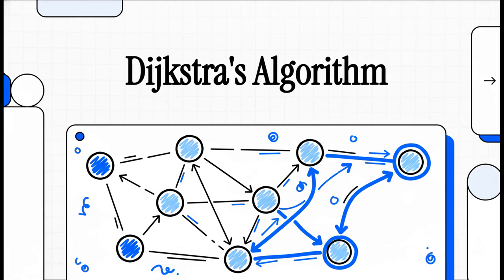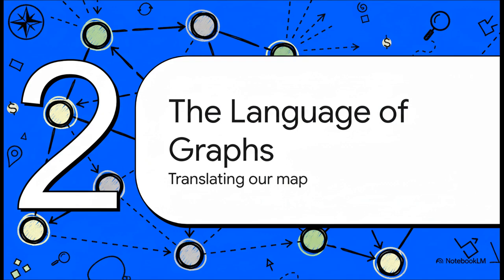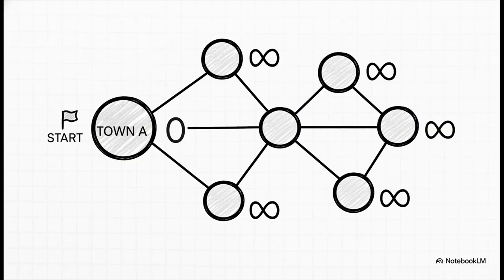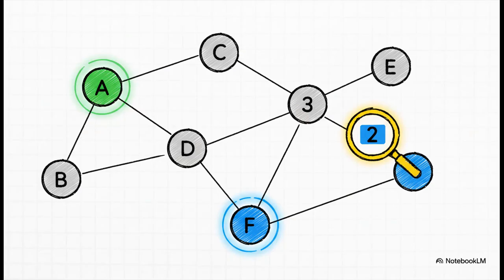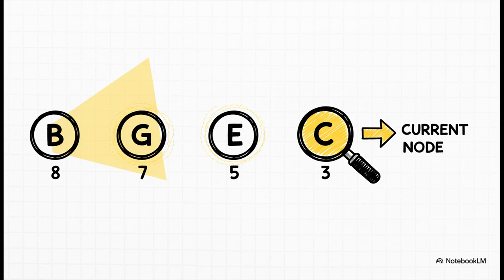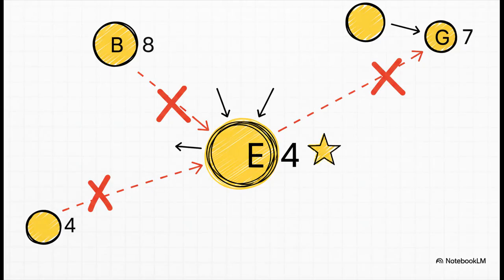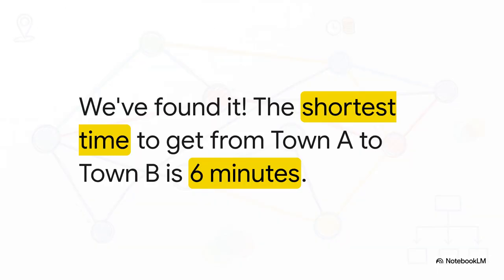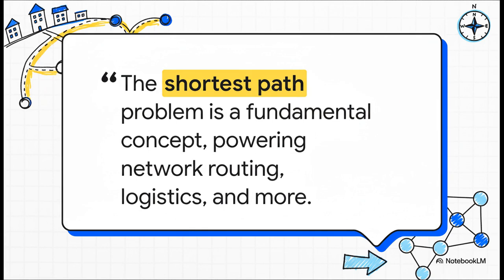Dijkstra s Algorithm